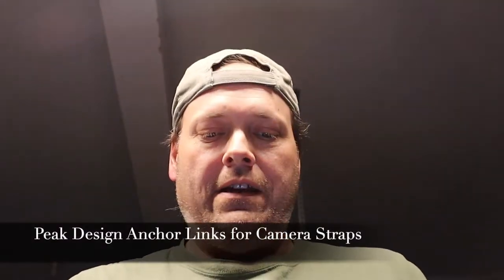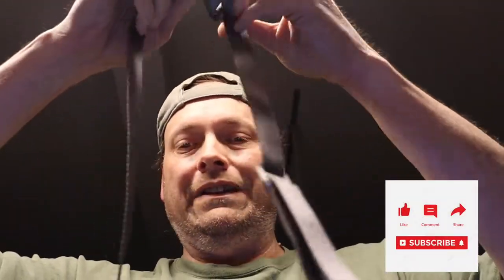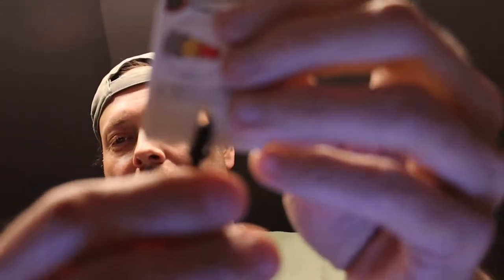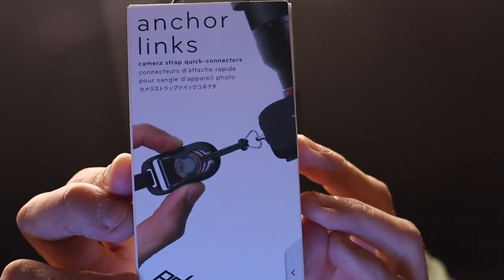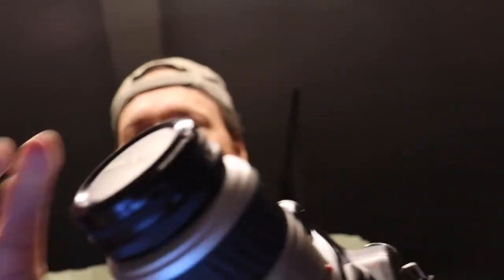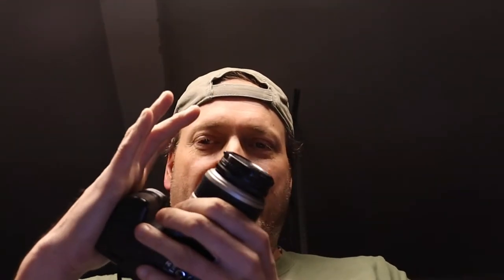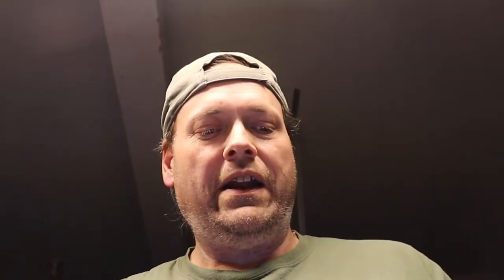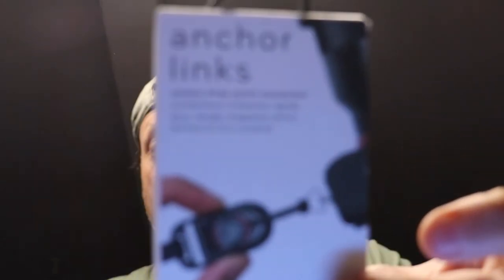Peak Design Anchor Links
In this video, I take a look at another great product from Peak Design.

tool_type=ml&merchant_link_id=6c3fe231-263d-4466-beea-189d0858dfe3&website_id=819f904b-5d47-4dcc-b98d-227c9d1f37ef